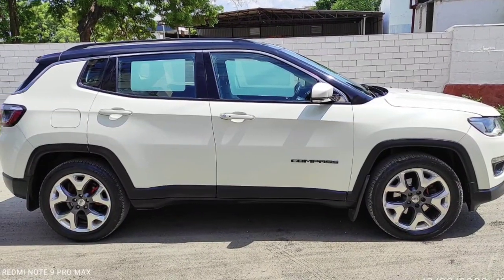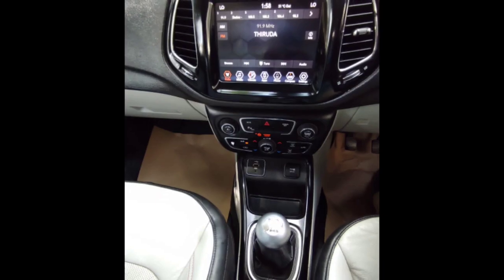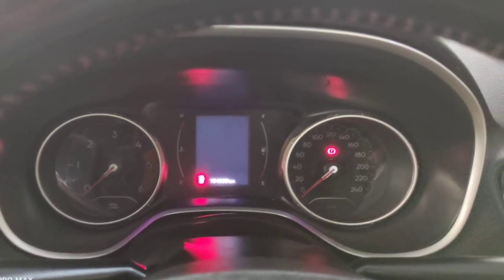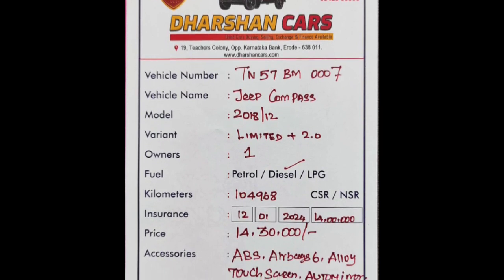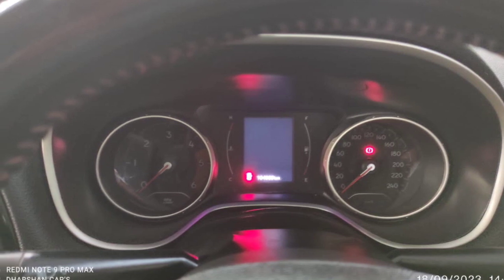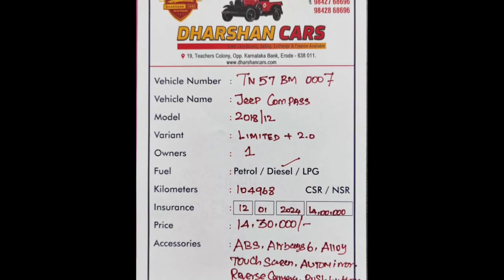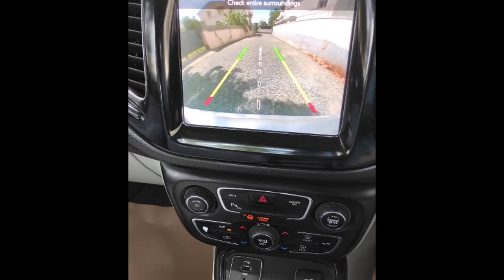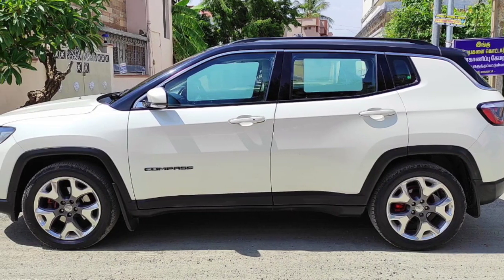Jeep Compass Used Car Sales, In Tamil Nadu India, Bala Car Sales, Buying Online Services,